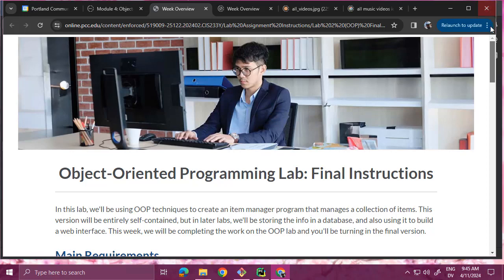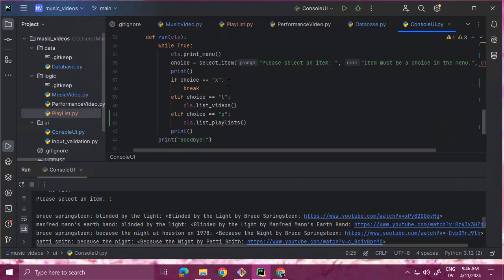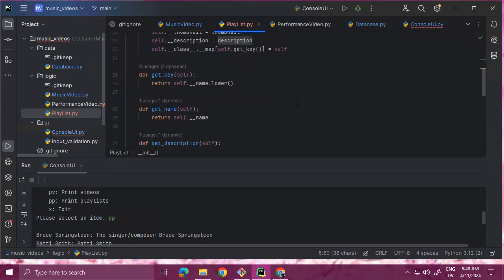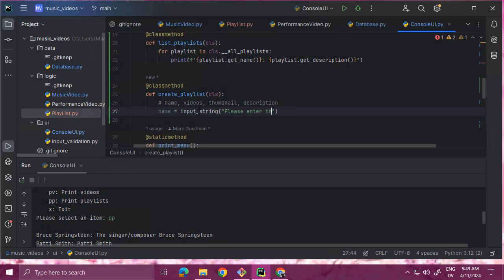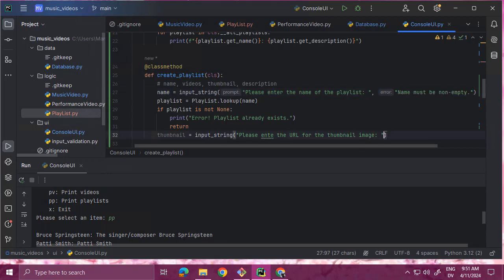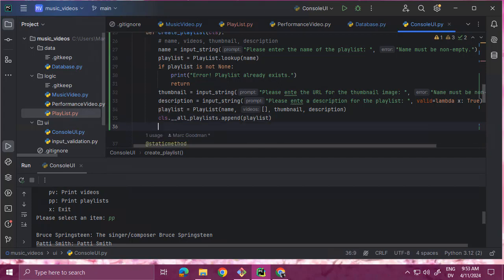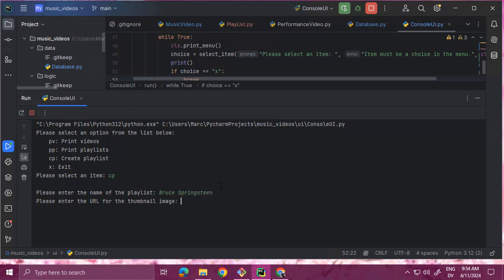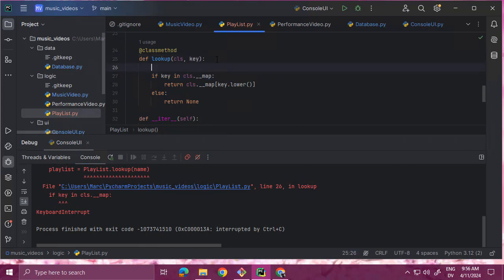233Y Create PlayList